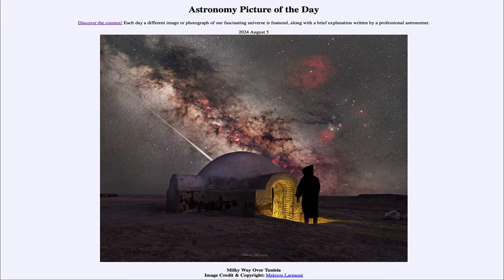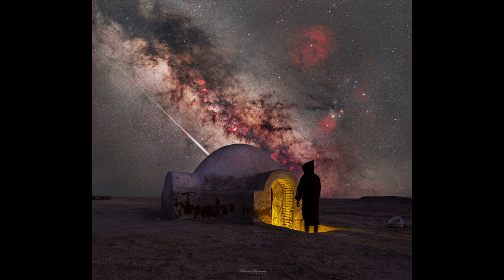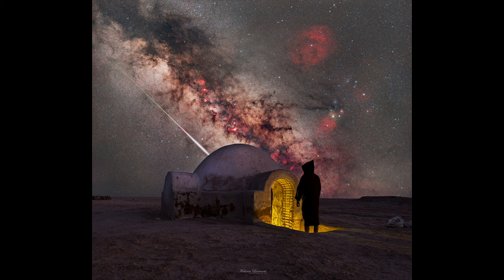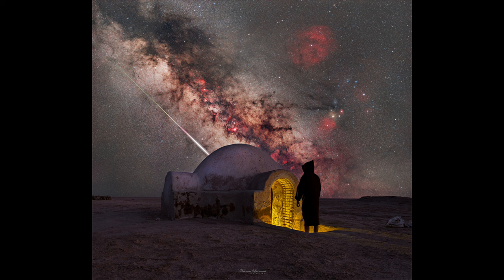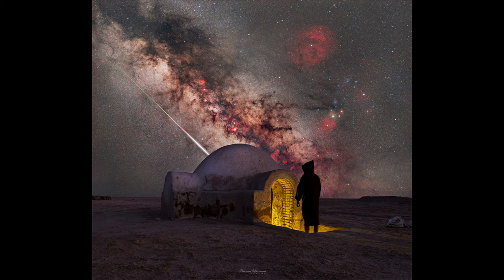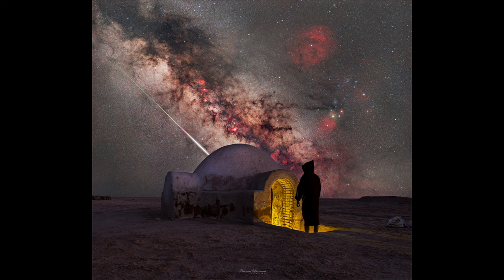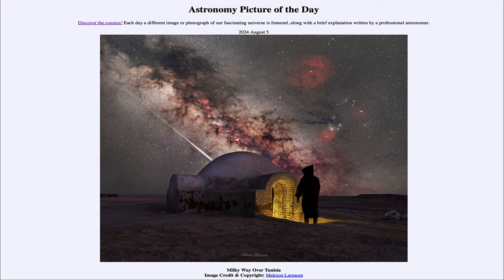2024 August 05 - Milky Way over Tunisia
In today's image, we see the Milky Way and a meteor in the sky over Tunisia. The meteor is a part of last year's Perseid meteor shower. This year's Perseids will be this coming weekend, best visible in the early morning hours after the Moon as set and before dawn.